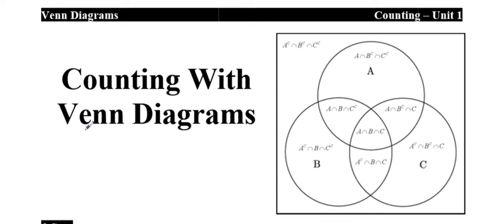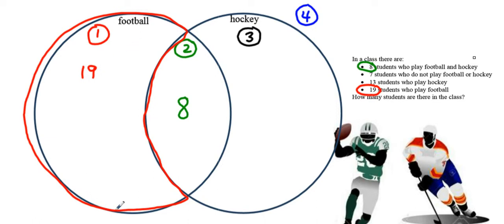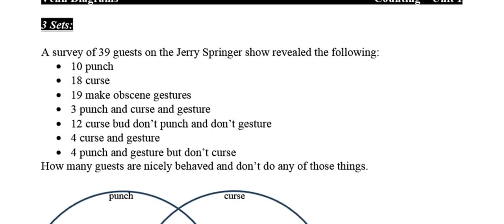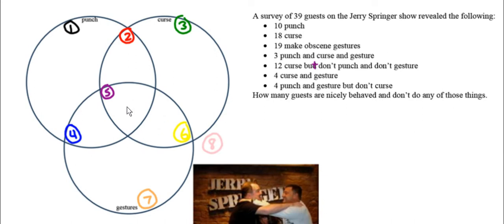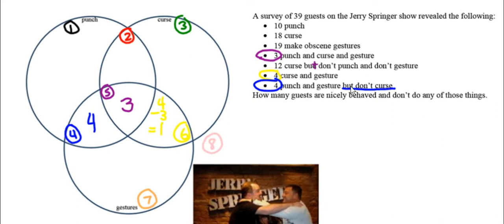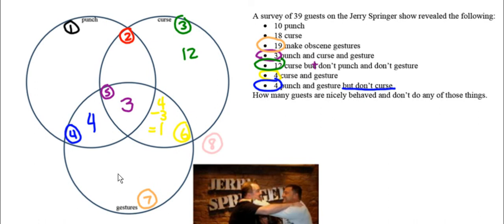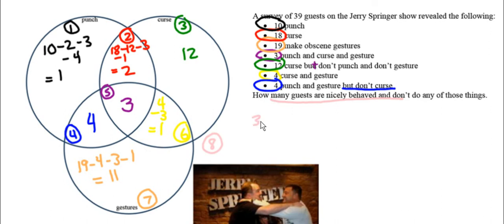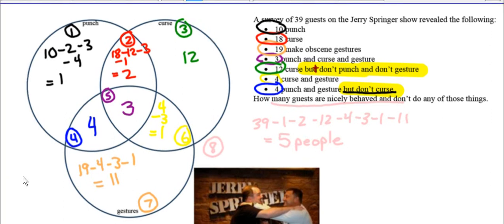1 7 Venn Diagrams